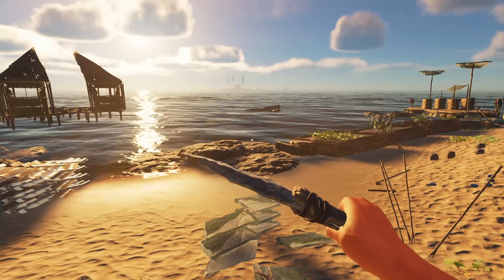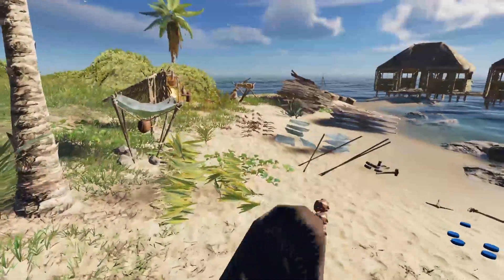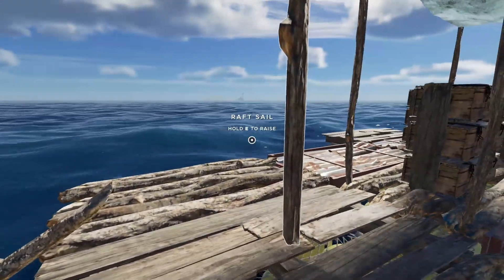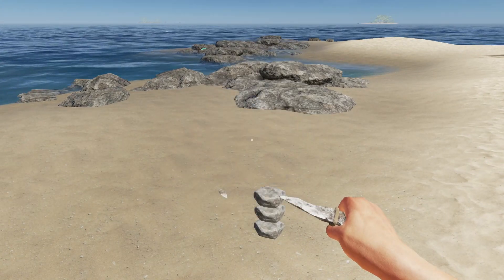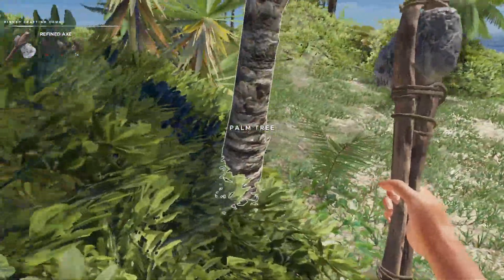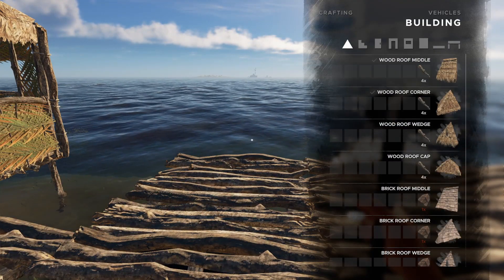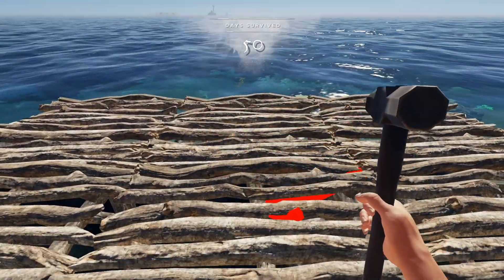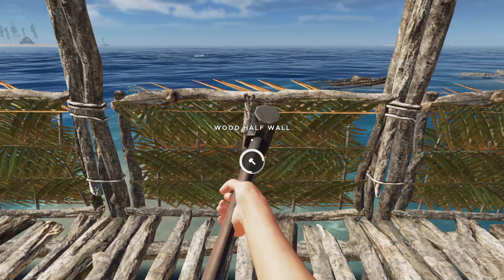Hut Needs Second Floor | Stranded Deep Gameplay | Episode 24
Now the extra room is done I think I'll build a second floor to my hut in Stranded Deep.